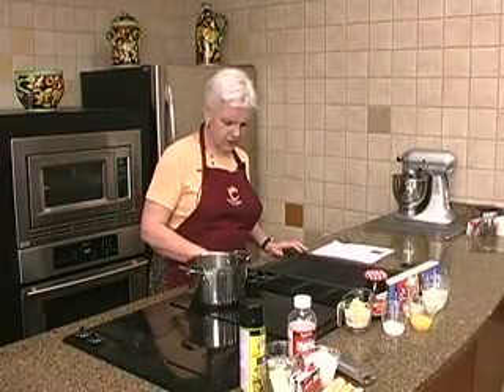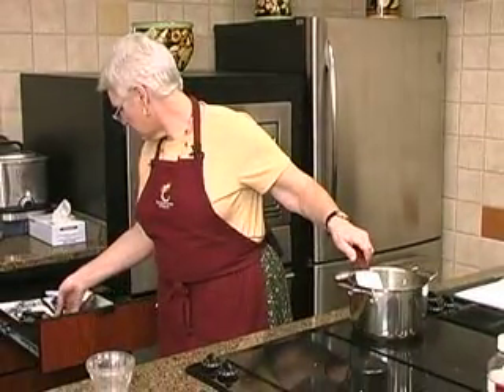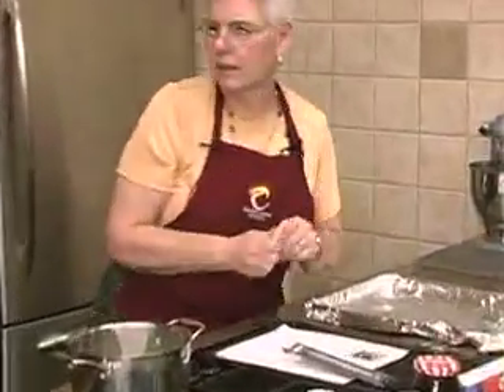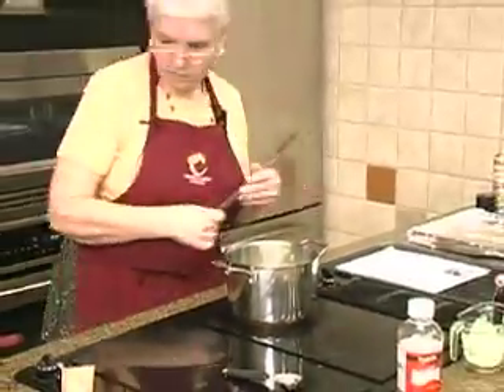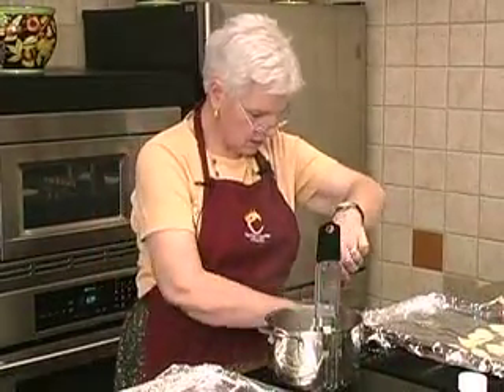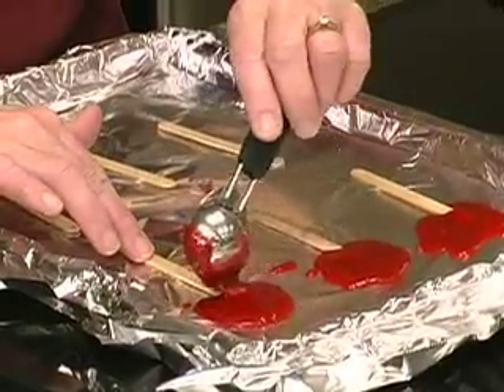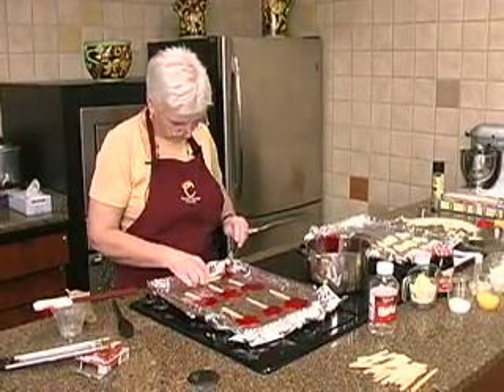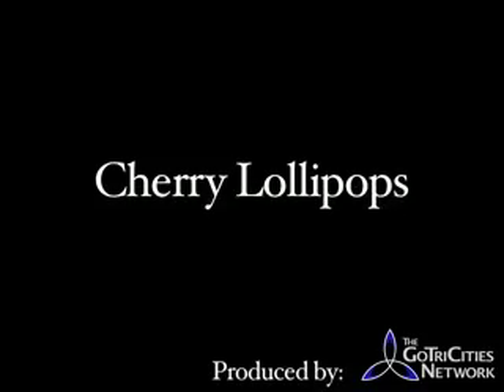Valentine Menu: Cherry Lollipops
Sue Mallick with Food City presents a fresh recipe for cherry lollipops at Food City's Cooking School. This episode accents a free program featured every Monday night at The Crown Point Shopping Center location on North Eastman Road in Kingsport, TN. for complete recipe details.

Ingredients:
3/4 cup sugar
1/2 cup light corn syrup
1/4 cup butter
1 pkg cherry gelatin
20 lollipop sticks

Spray 2 large baking sheets with cooking spray.  Arrange 10 lollipop sticks on each baking sheet, spacing them evenly apart.  Stir sugar, corn syrup, and butter in a small saucepan until sugar has dissolved.  Slowly bring to a boil, stirring frequently.  Continue cooking for 7 minutes or until candy thermometer registers 275 degrees.  Stir in gelatin until smooth.  Using a metal tablespoon and working quickly, spoon syrup over 1 end of each lollipop stick.  Cool completely.